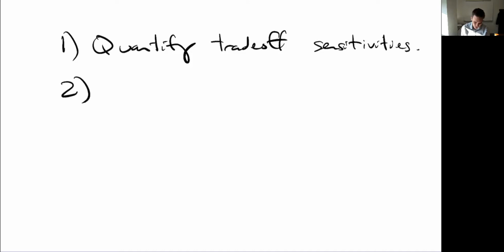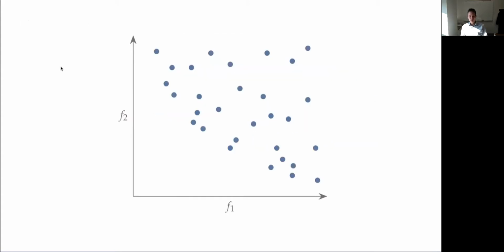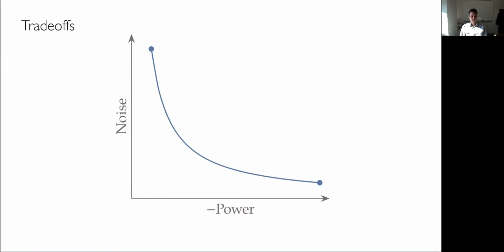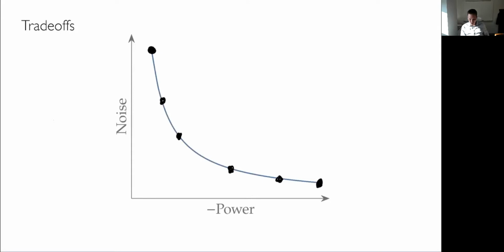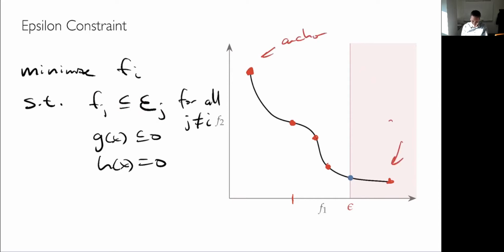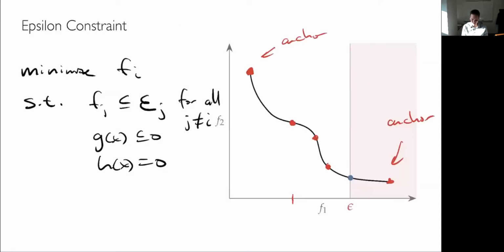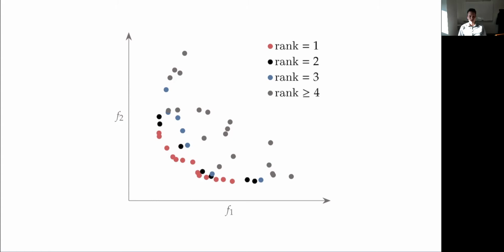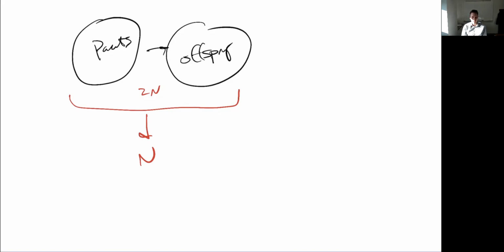Multiobjective Optimization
Benefits of multiobjective, Pareto optimality, weighted sum, epsilon constraint, normal boundary interface, multiobjective genetic algorithm.